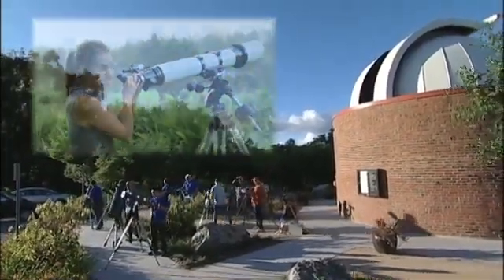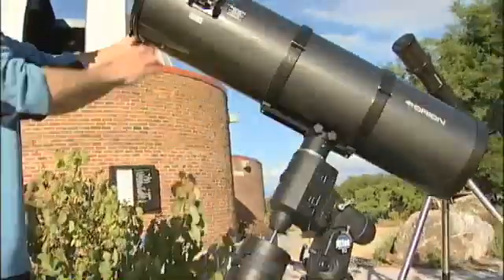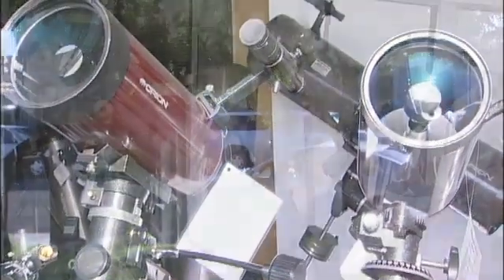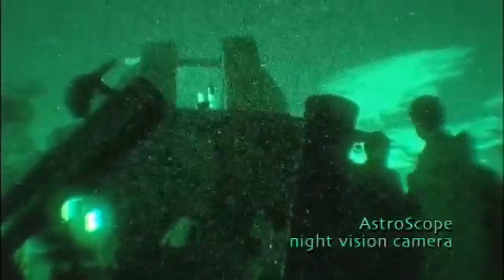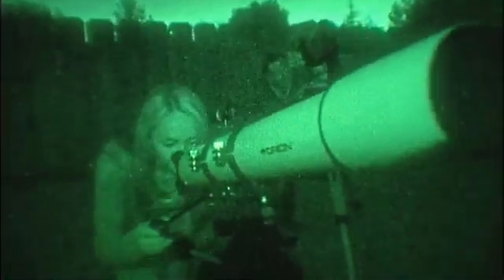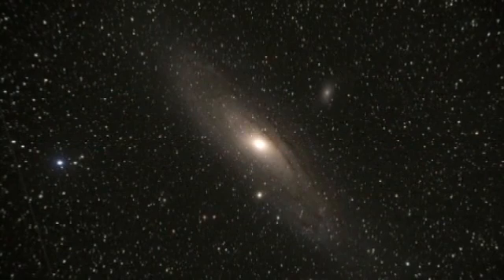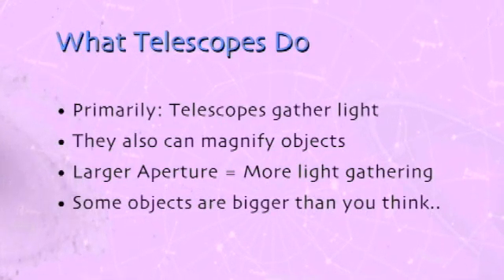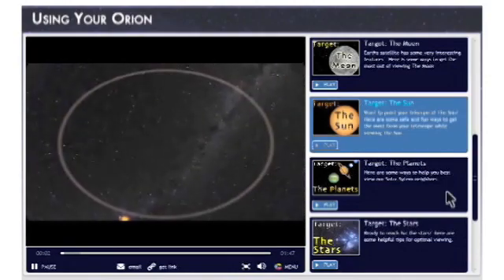The Star Party: A Guide to Amateur Astronomy by Orion Telescopes & Binoculars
This is an episode of "The Star Party," a video guide to amateur astronomy from the crew of Orion Telescopes & Binoculars.
This video introduces you to the night sky and how to best observe it.